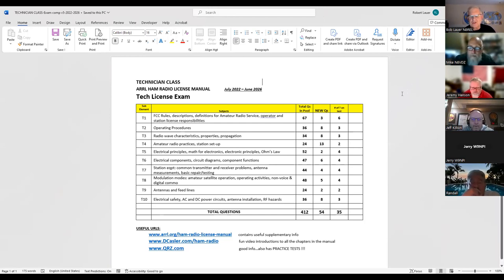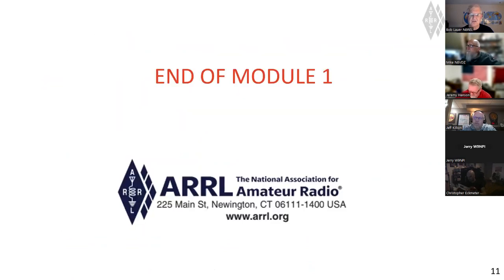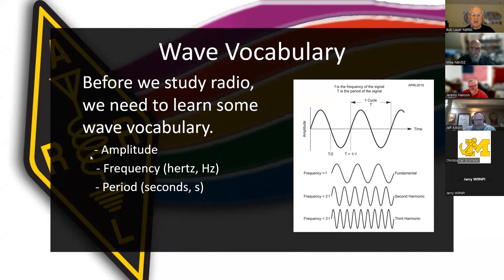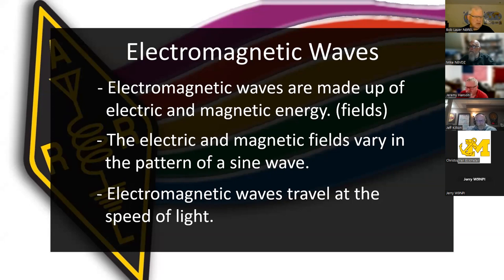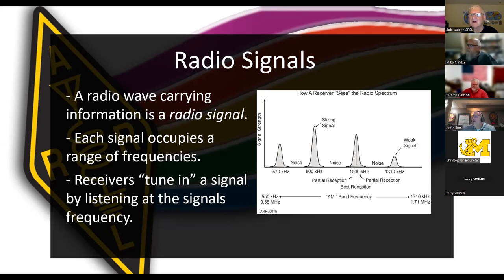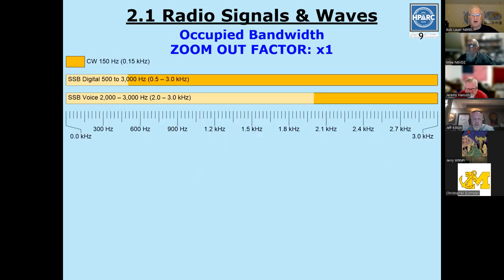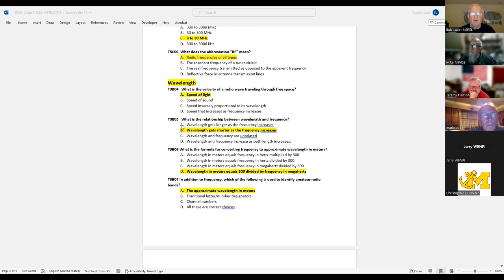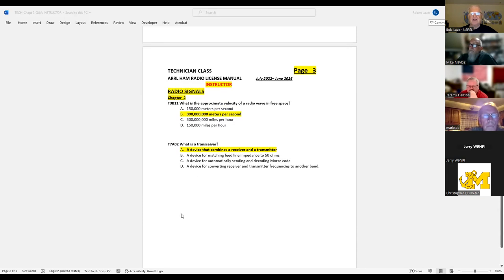Chapters 1 & 2 Introduction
Based upon ARRL License Manual